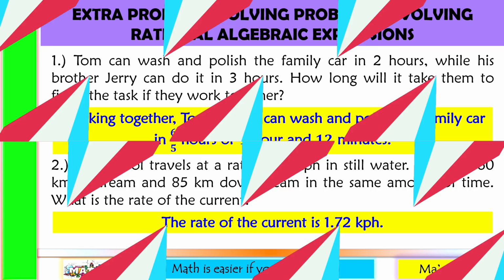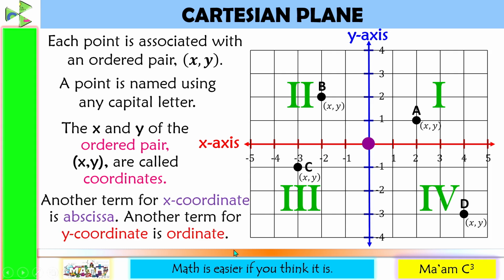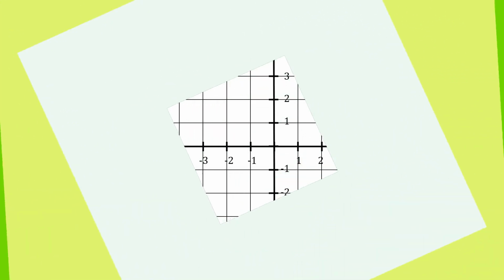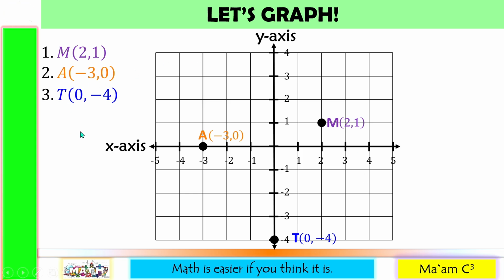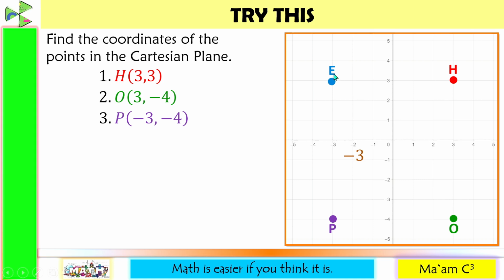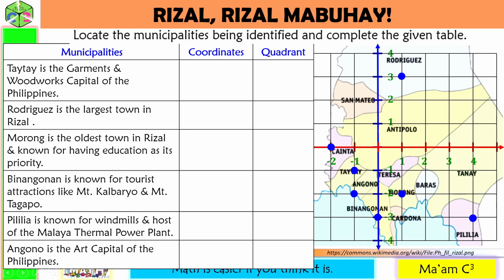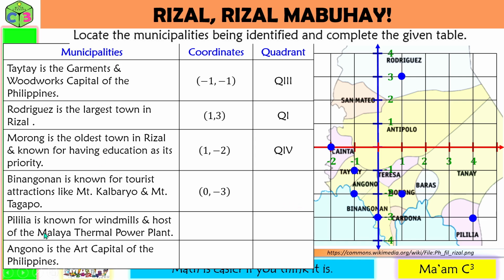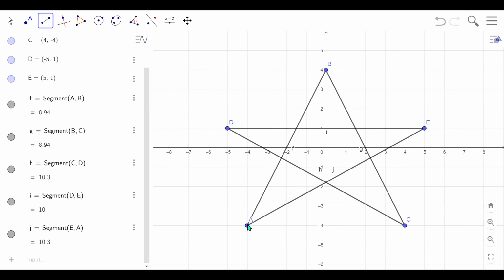Rectangular Coordinate System/Cartesian Coordinate System with Geogebra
You will learn from this video how to plot points on a Cartesian Plane, you will also learn how to identify the coordinates of a point and understand some applications of the Cartesian Plane in solving problems. As a bonus, I also included using Geogebra in plotting and connecting points.
Happy learning!